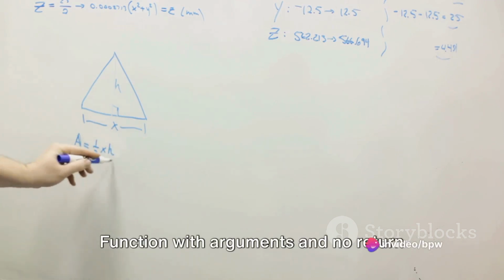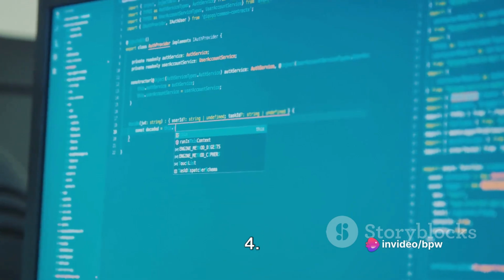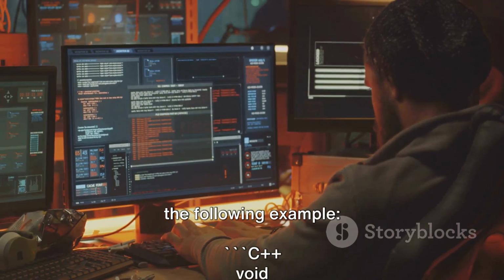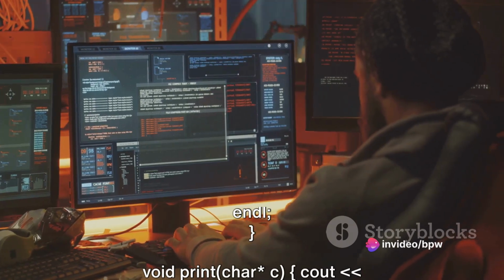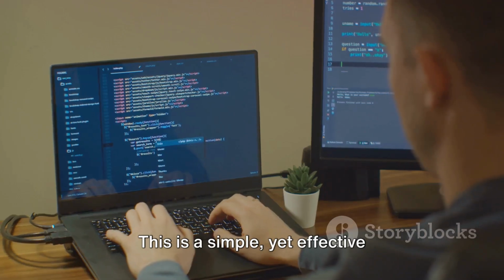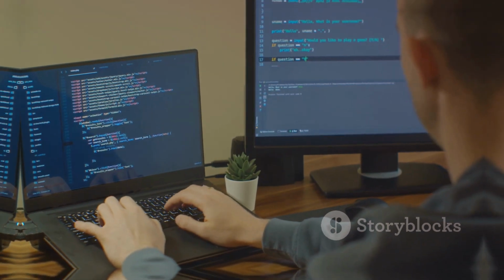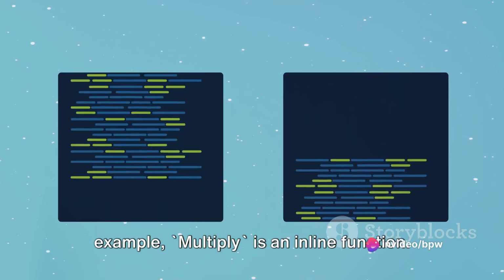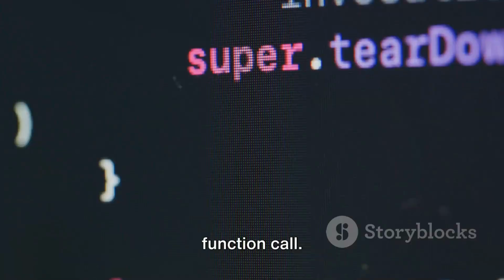Function in C++ & Python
Mastering Functions in C++ and Python: From Novice to Ninja by BPW's Workspace

OUTLINE:

00:00:00 Warm Welcome and Introduction
00:00:45 Introduction to C++ Functions
00:01:01 Structure of a C++ Function
00:01:19 Example of a C++ Function
00:02:33 Types of C++ Functions
00:02:51 User-Defined Functions
00:04:31 Reusability of C++ Functions
00:05:05 Function Prototypes
00:05:59 Function Overloading
00:07:38 Recursive Functions
00:09:14 Inline Functions
00:10:39 Summary and Conclusion